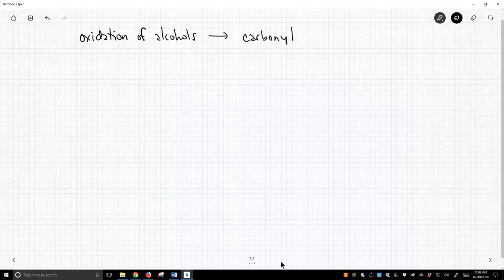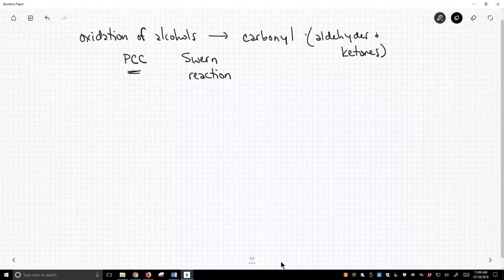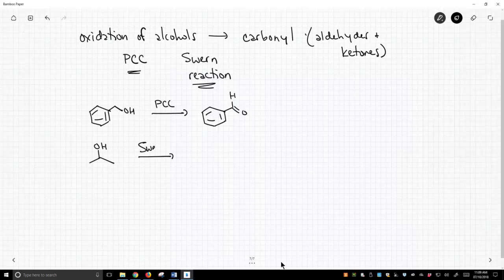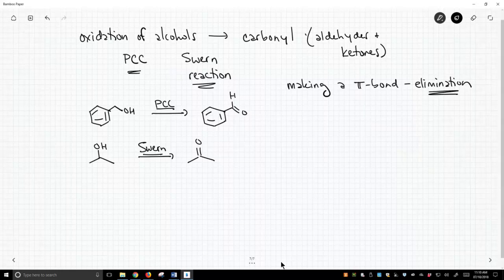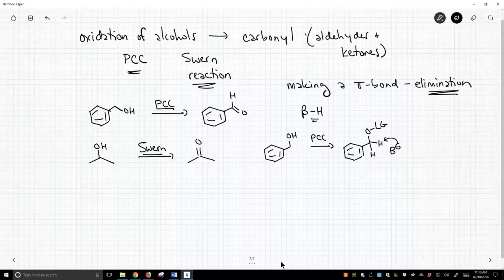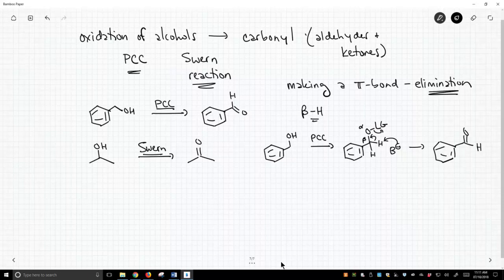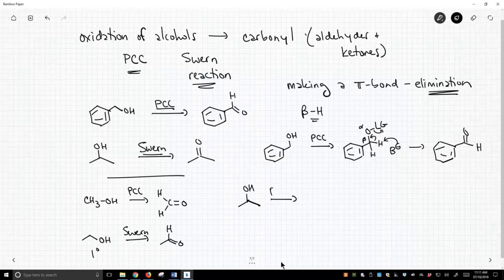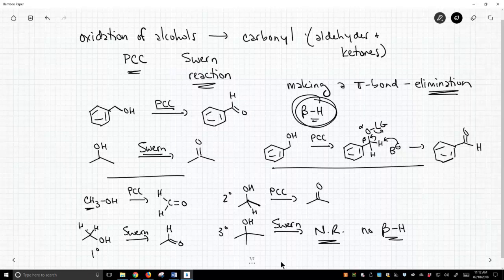carbonyl alcohol oxidation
synthesis of carbonyls through alcohol oxidation